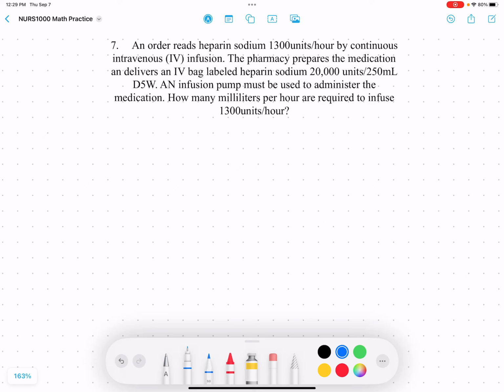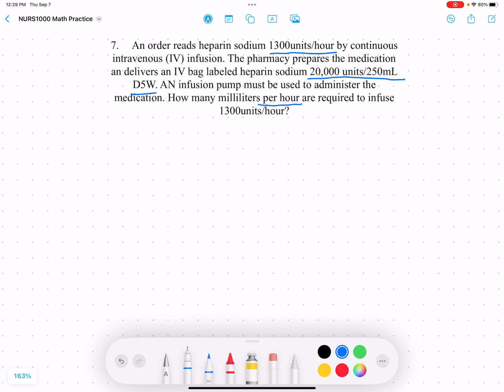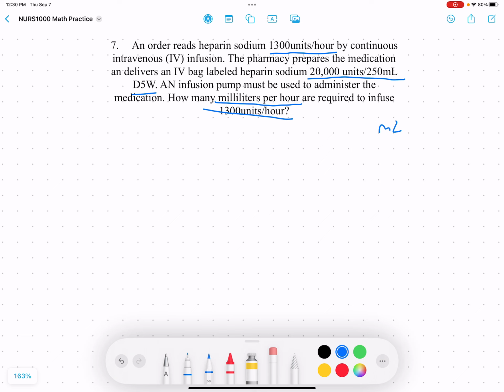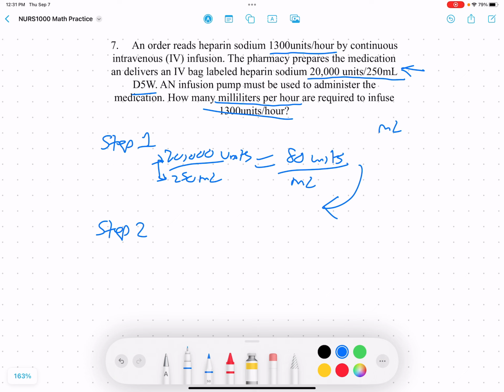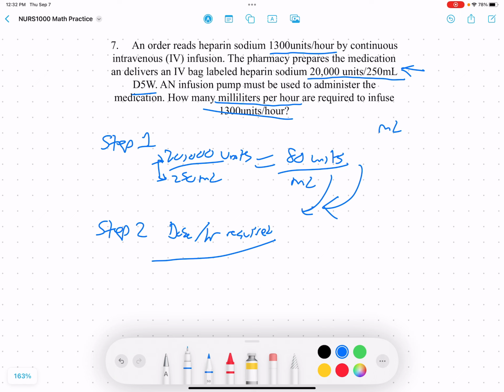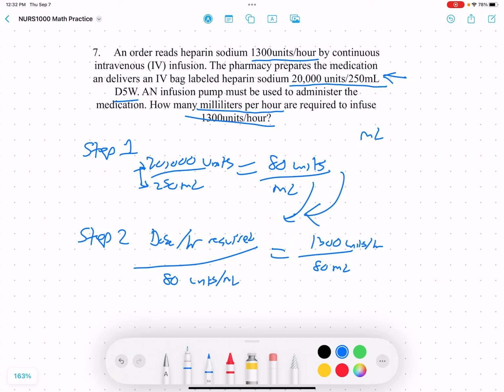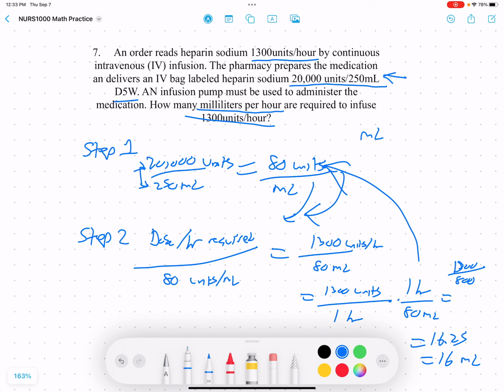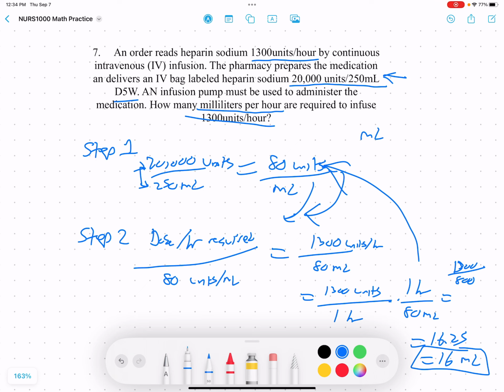3100 Med Math Review 7